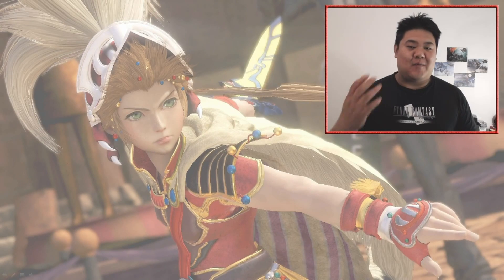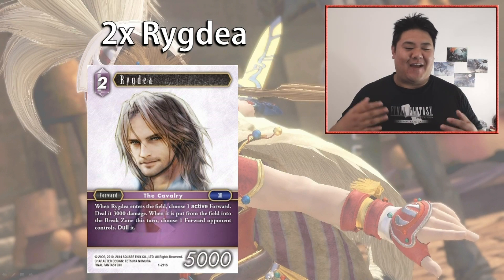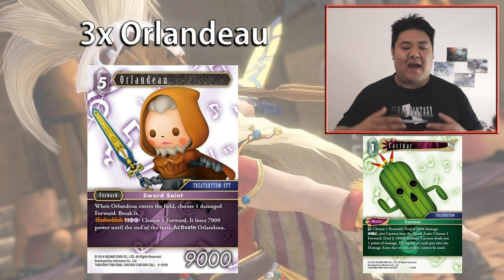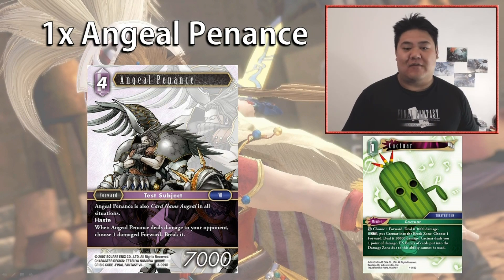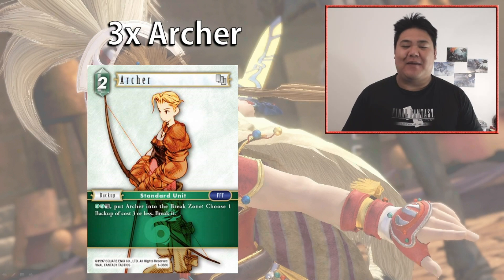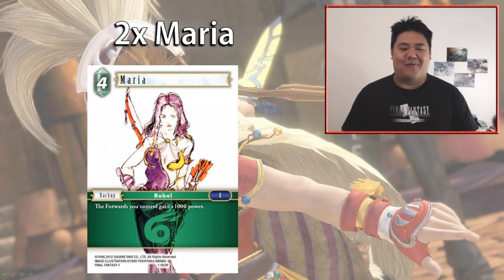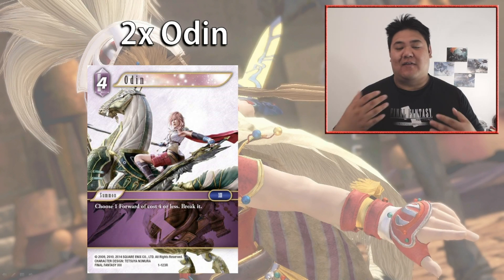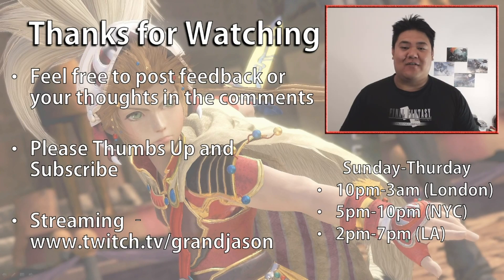Wind Lightning Tempo - "Double Tap" - Deck Workshop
Responses, Speed, Aggression sums up the Wind/Lighting Tempo Deck. Staring the new Legendary Onion Knight, this deck will shred through nearly any forward and attack through quickly to end games fast.

Time stamps
0:06 - Decklist
0:48 - General Strategy
1:37 - Recommended Players
2:21 - Overall Stats
3:43 - Card by Card Analysis

All your feedback is greatly appreciated. Let me know of your thoughts and suggests, so I can make adjustments for future videos.